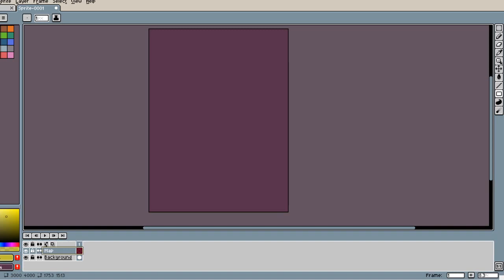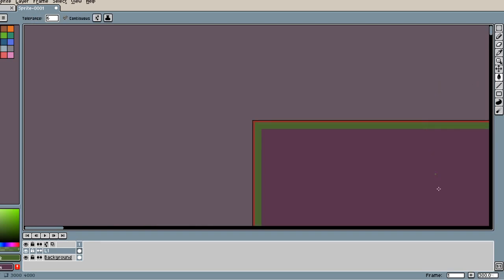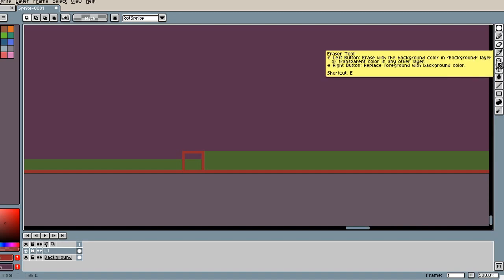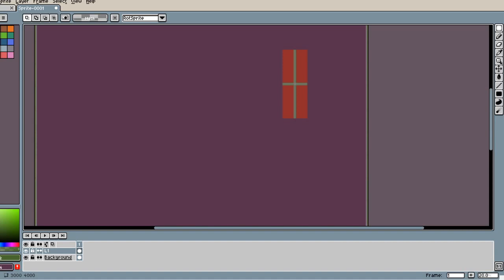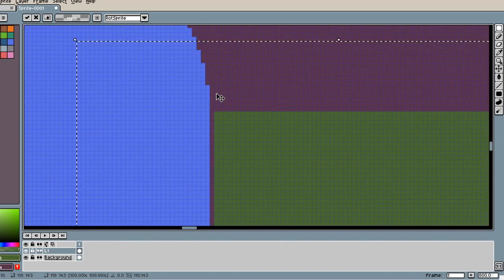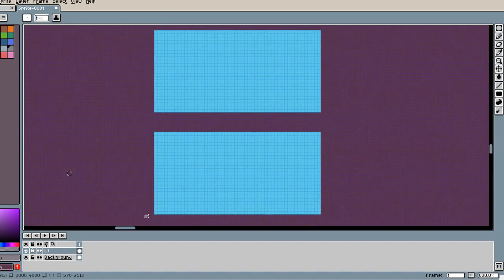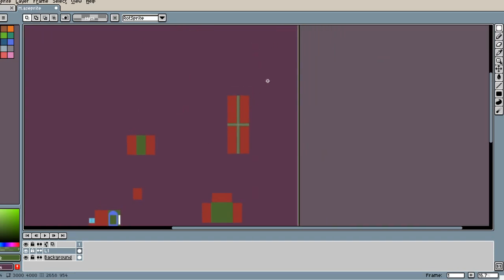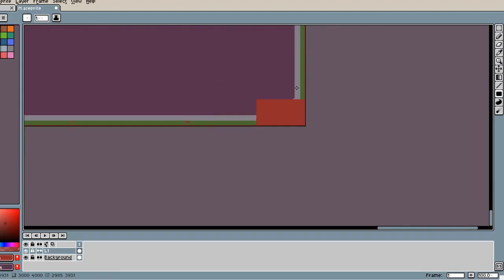Exturna University Prep work 1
We begin work on what I hope to be a long running series.